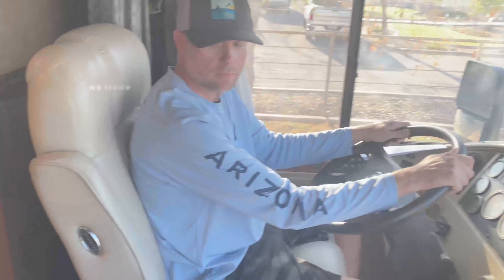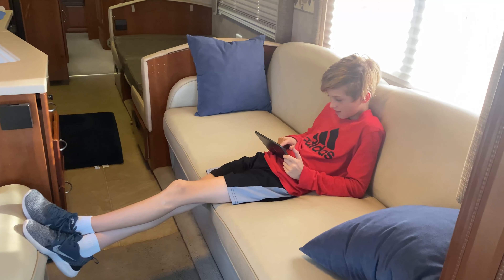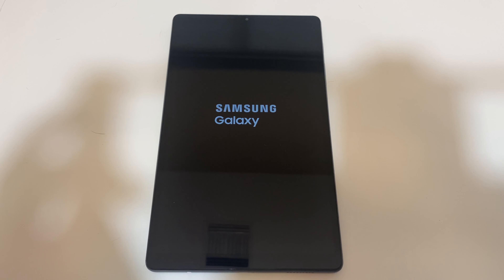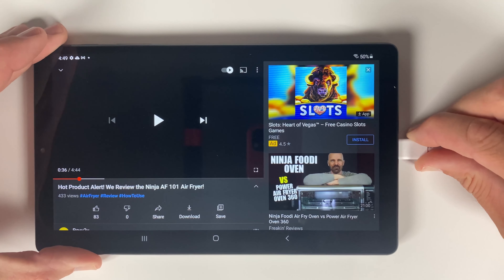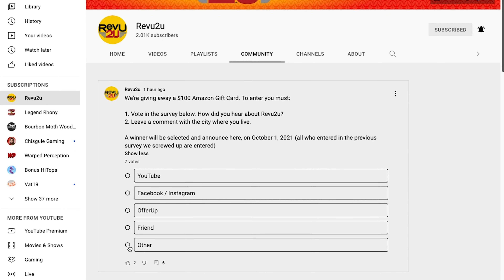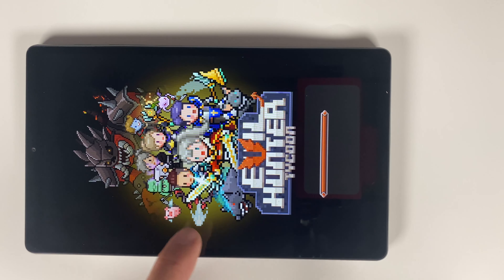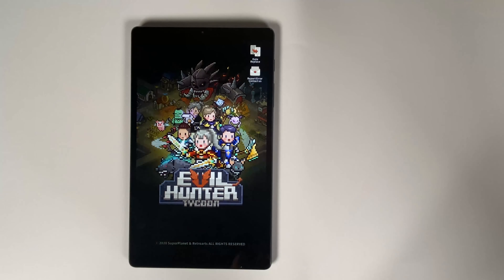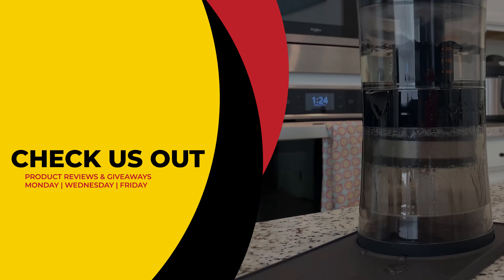Today We Review the Fab Samsung Galaxy Tab A7 Lite 8.7”!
Today for Fun Day Friday we review and give away a tab, whoops we mean FAB, item! That’s right, it’s the Samsung Tab A7 Lite 8.7”! Fun for the kiddos and the adultos, trust us!

The contest ended September 29th at 8:59 AM MST.

SCRIPT
One of these days, you’re going to start to have to entertain your kids yourself.

I know, it’s a bitter tablet to swallow

Wanna know what’s finally getting us some peace and quiet on those long drives?

It’s the Samsung Tab A7 Lite 8.7 Gray 32GB!

Hi, my name is Gary, and this is my buddy Matt.

We’re REVU2U. We review all the latest and greatest products from the Amazon Vine Voices program, and when we’re done, we give them away, FREE, to one lucky subscriber.

There’s no doubt that kids love their tech.

Give them a phone or tablet and you won’t hear from them until they need a charge or the WIFI’s down.
Hawkin - “Dad, can you check the WIFI?”

While Matt and I are tech nerds and need to know exactly how much power is under the hood...

When it comes to the kids, as long as their chosen device runs TikTok, YouTube and Roblox, you won’t hear any complaints out of them.

Any Samsung device is going to be well designed, aesthetically pleasing and made out of high-quality materials and the A7 tablet is no exception.

The display is an 8.7” screen with 1340 x 800 resolution, technically a little under full HD, but we didn’t really notice a difference.

There’s 2.3Ghz octo-core processor running the show and 3 GB of onboard RAM for switching between multiple background apps.

32GB of onboard solid-state storage isn’t a lot, but the microSD card allows expansion up to one terabyte.

You’ve got an 8-megapixel rear camera and a 2-megapixel front-facing selfie cam.

And the 5,100 mAH battery promises around 12 hours of continuous use before needing a recharge.

So, what do we like about the Samsung A7 Tab Lite?

Despite being an older model, the A7 Tab Lite comes with USB-C fast charging, really handy considering most of our devices at home already use that cable.

Luckily, the battery life is so solid, charges will happen a lot less frequently.

It also shipped with the latest version of Android and didn’t have a lot of the Play Store incompatibilities that you find with a lot of older tablets.

We also like that even as an entry-level tablet, it still comes with facial recognition built into the OS.

While we didn’t notice anything resolution-wise, we did notice the screen brightness itself wasn’t overly strong.  Even when adjusting the settings manually, it was a little dim in some settings.

Also, switching between apps and loading high-fidelity graphics applications caused the tablet to dramatically slow down and begin lagging.

The CPU and GPU seem to easily max out resources under the tiniest of strain.

What are other people saying about the Samsung A7 Lite Tab?